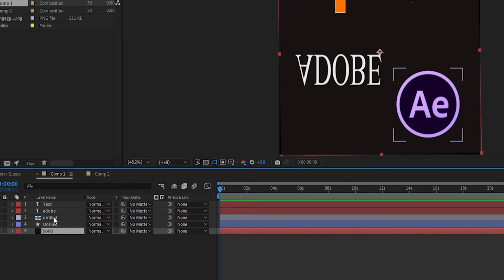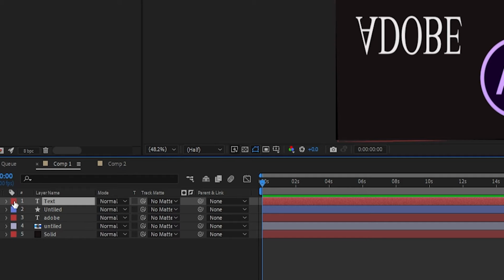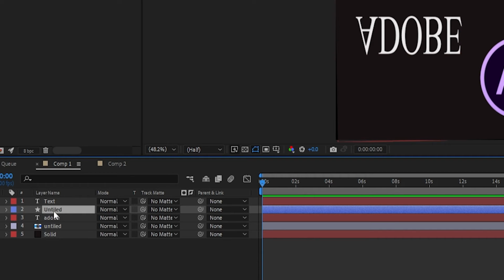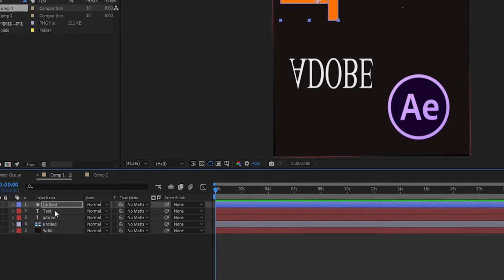Adobe After Effects How To Move Layers Up & Down in Timeline